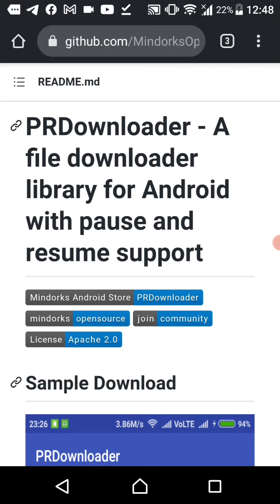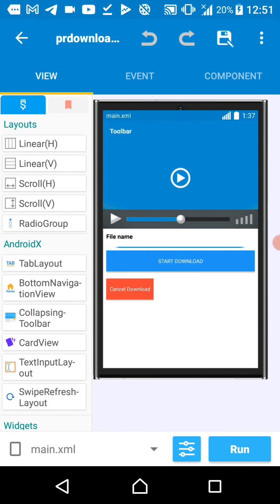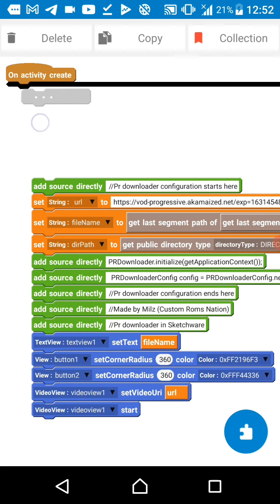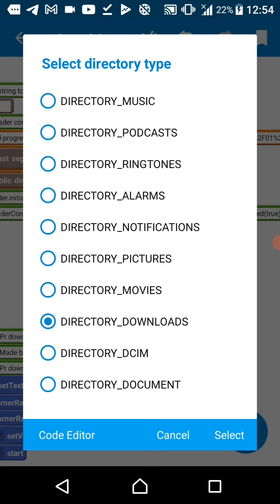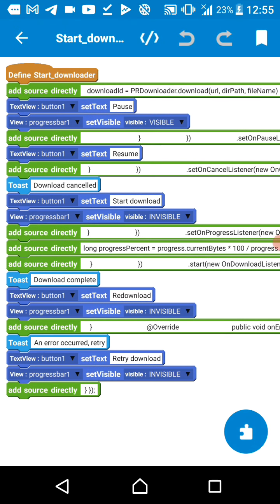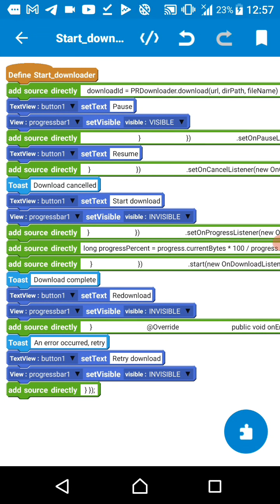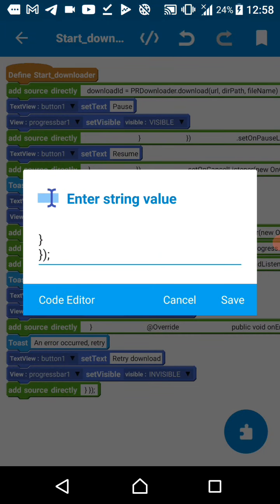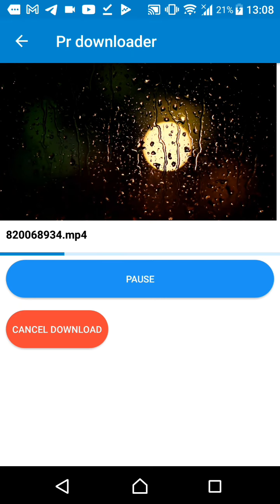Pr Downloader in Sketchware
Hello friends, in this tutorial I will show you how to use Pr downloader. This is a very good alternative to androids built in download manager. It supports pausing and resuming downloads.

Don't know how to use the dependency to download library? Download the already compiled Library here:

Adsense has failed you? monetize your websites and links with Adsterra today